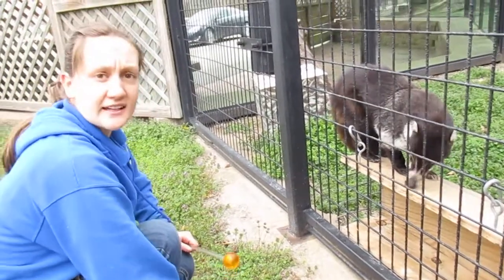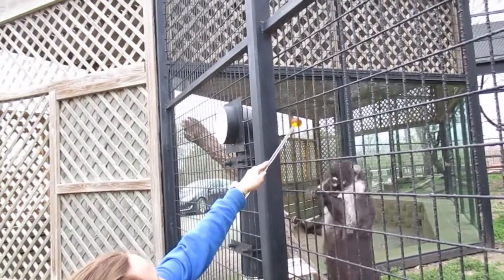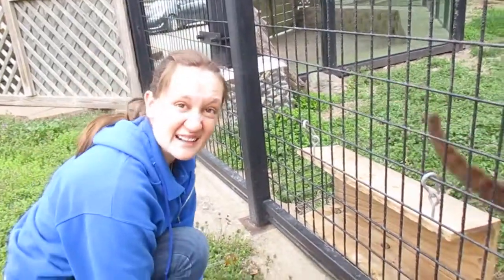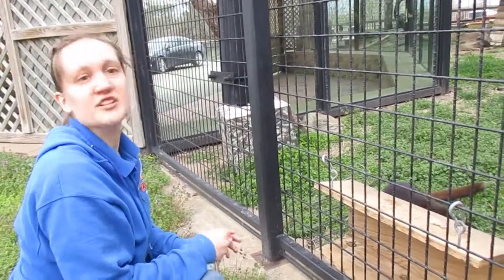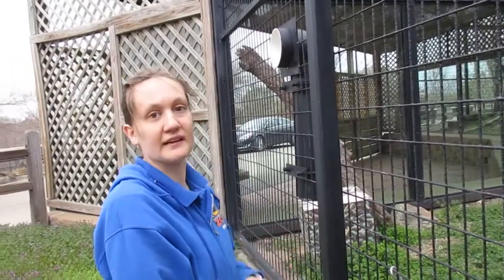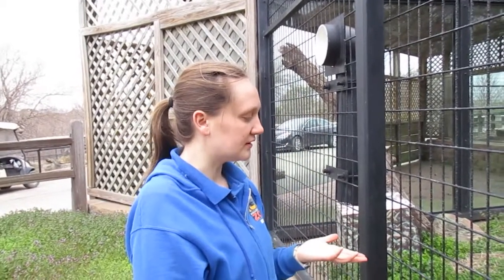Bringing the Zoo to You - Coati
Every day Rolling Hills Zoo is giving you a behind-the-scenes look at what goes on in the care of our animals and our beautiful park. Let's learn about Wile E. Coati of RHZ!